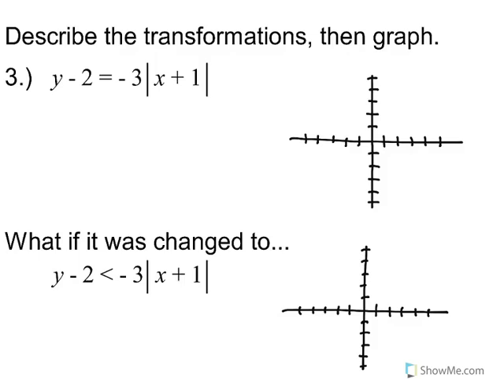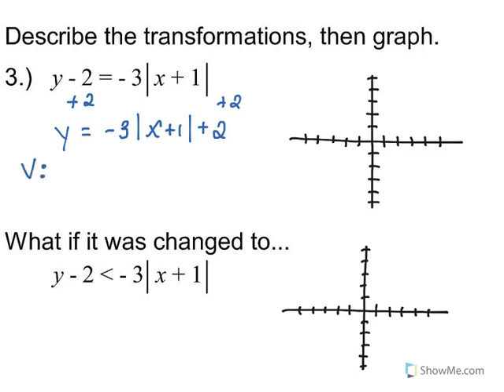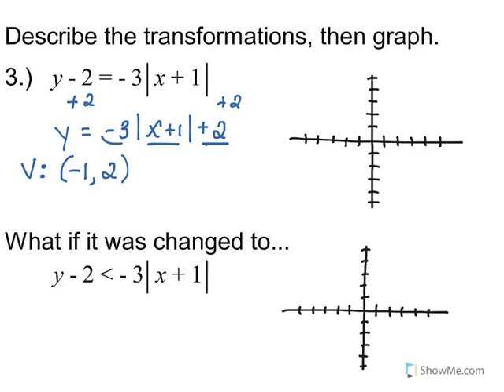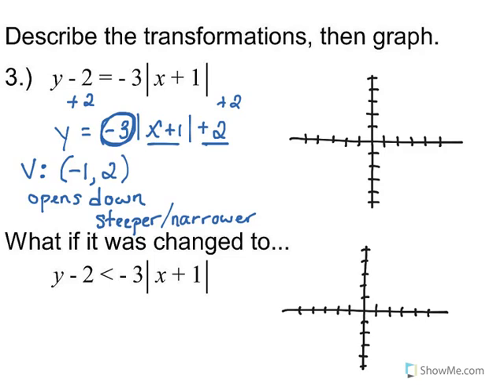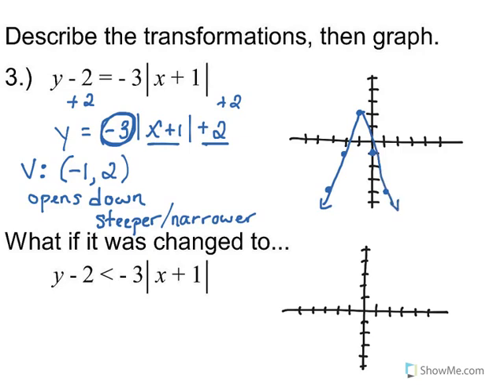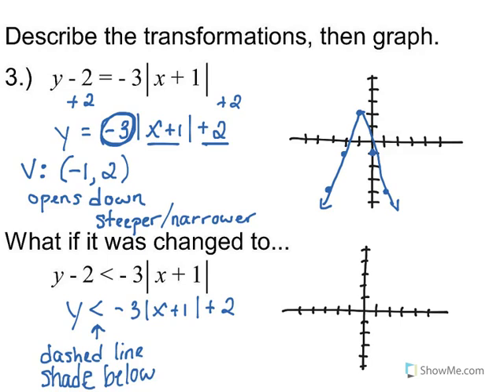Graphing Absolute Value Function and Inequalities - Example 3